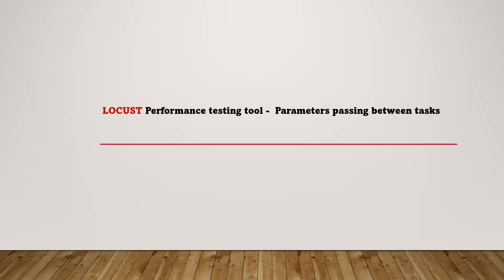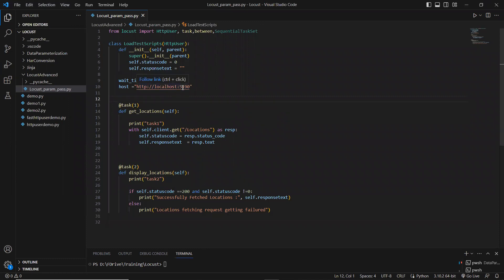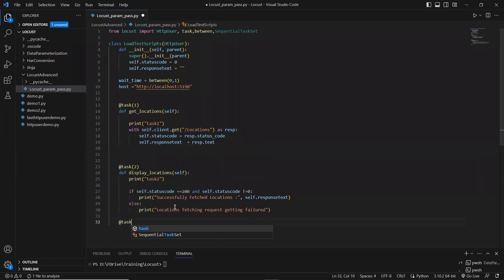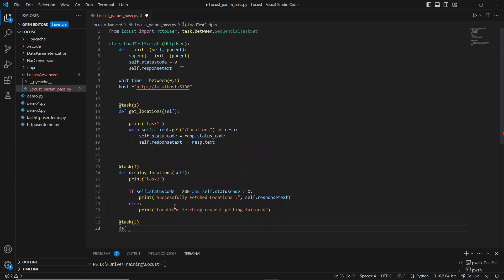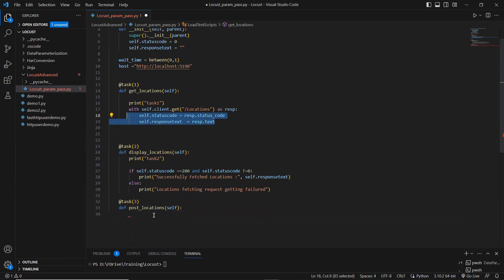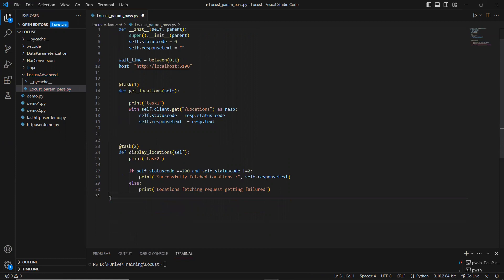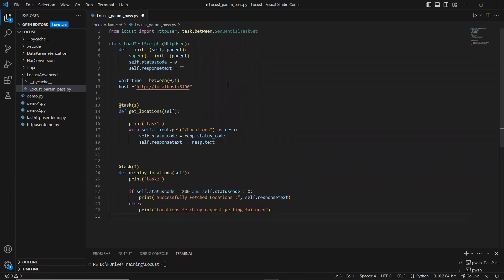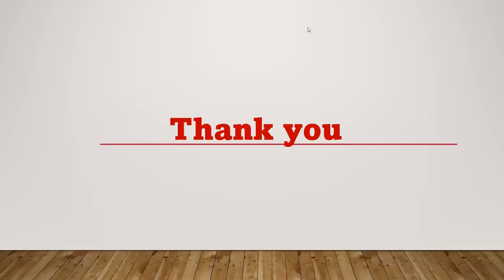Locust performance testing tool- parameters passing between tasks